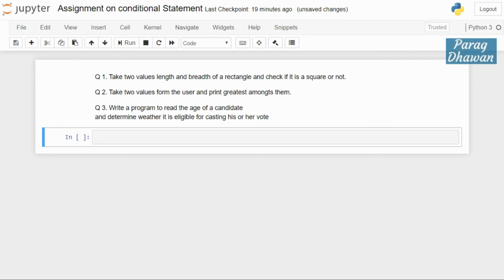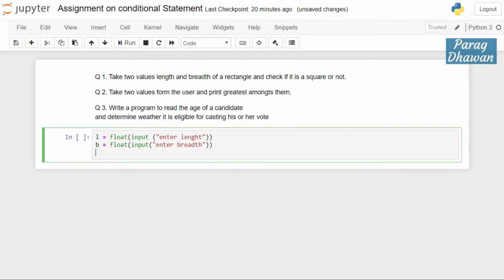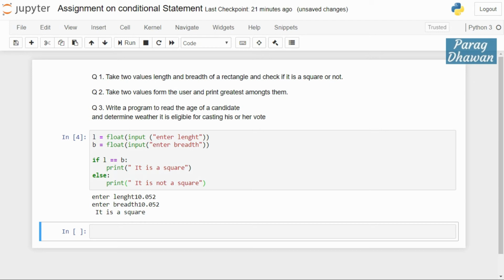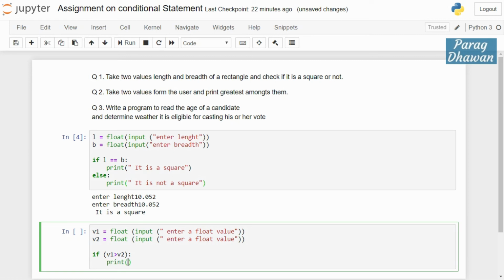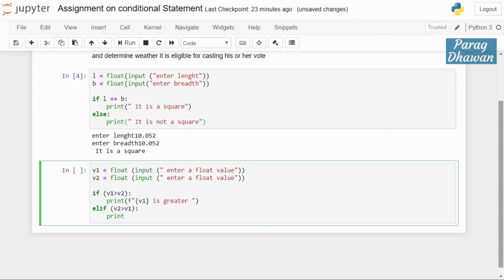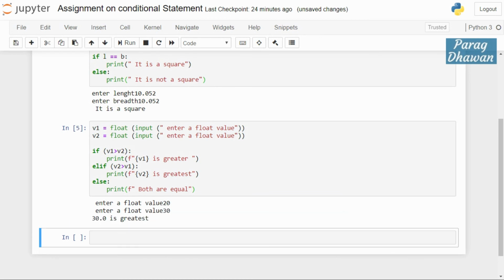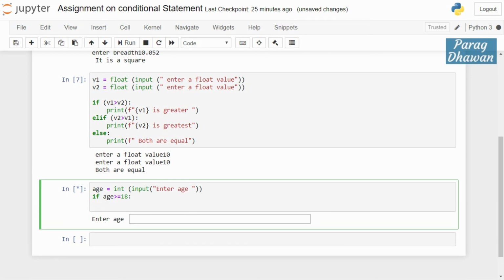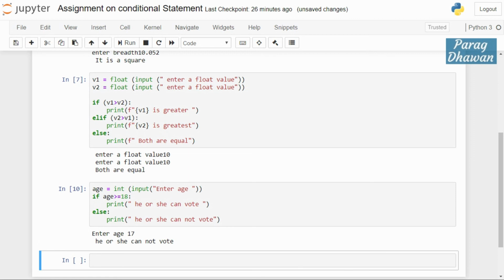Assignment Questions on Conditionals with Solutions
Q 1. Take two values length and breadth of a rectangle and check if it is a square or not.

Q 2. Take two values to form the user and print the greatest amongst them.

Q 3. Write a program to read the age of a candidate
and determine whether it is eligible for casting his or her vote